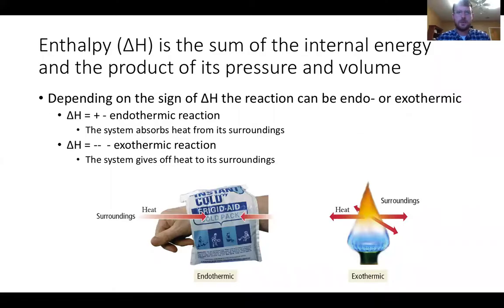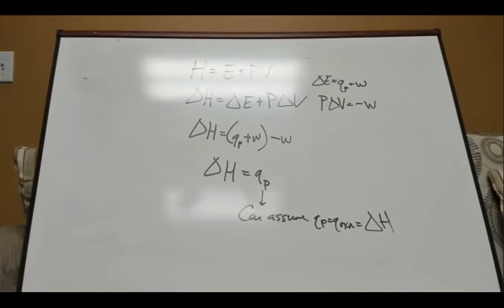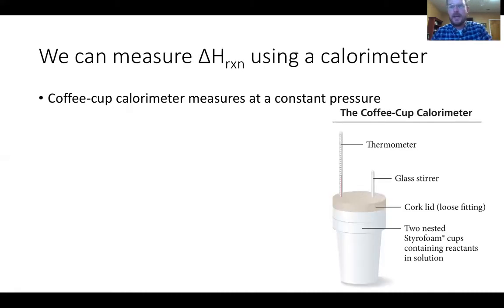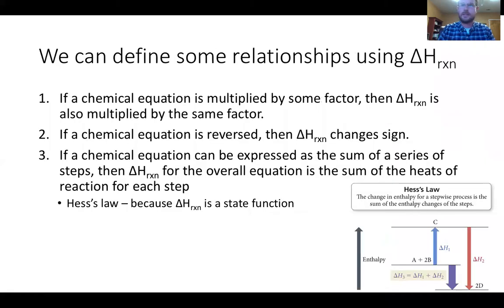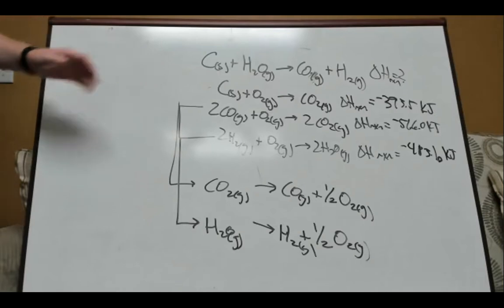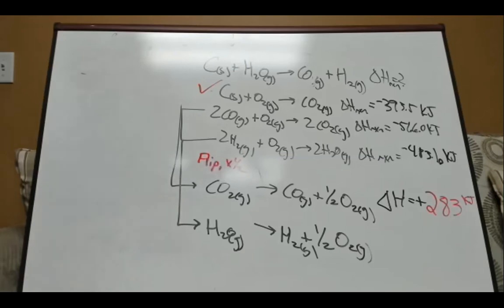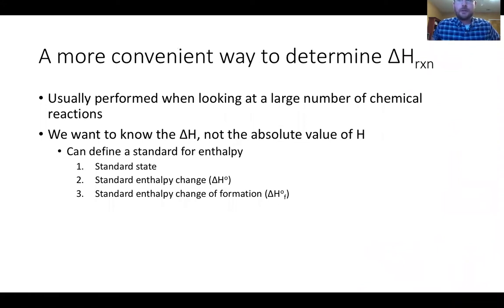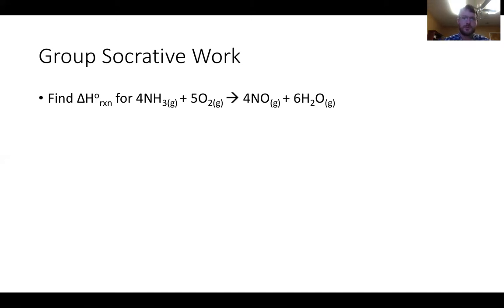Chapter 7 Lecture Part 3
The final part of Chapter 7 lecture for Dr. Bishop's general chemistry course.